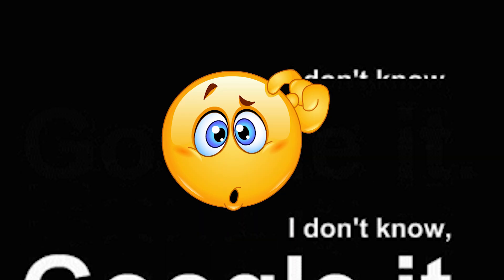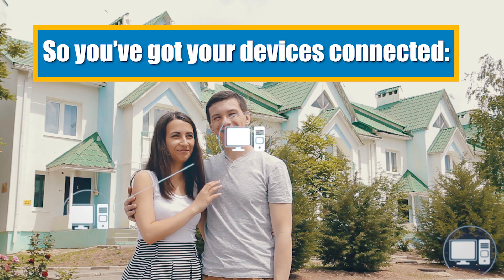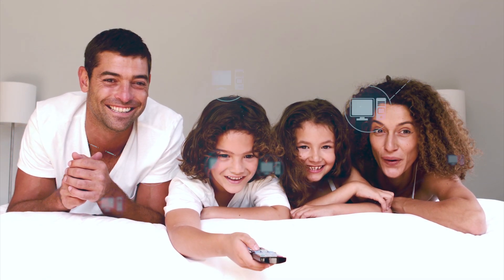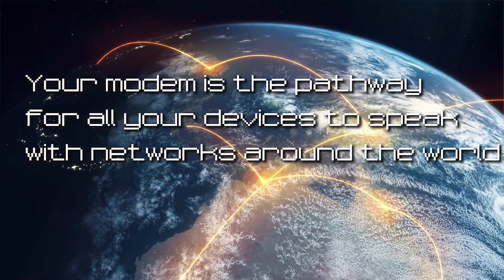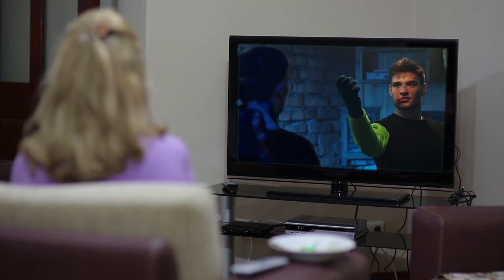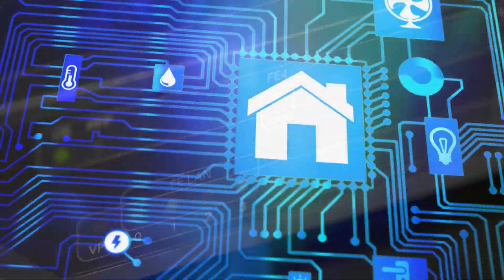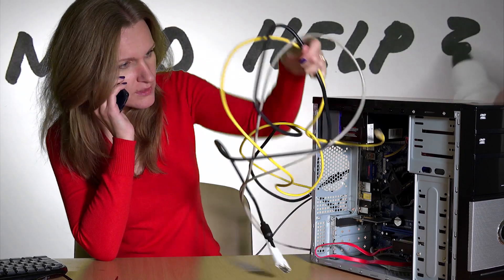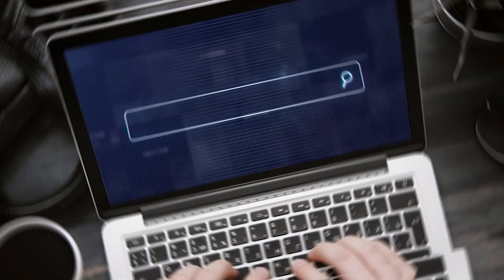Modem Vs. Router, what's the difference? | DIY How-to from Kim Komando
In this week’s DIY video we talk about modems and routers.
We might use them all the time, but do we really know what they do?
Since they both look similar, we can easily confuse them for doing the same thing, but that’s not the case. They take on different tasks but work together to assure everything in your home network stays connected. Let's learn together!

Kim Komando – "America's Digital Goddess" – is one of America's most successful radio hosts and Web entrepreneurs - and a trusted guide to millions through the thickets of today's digital lifestyle.